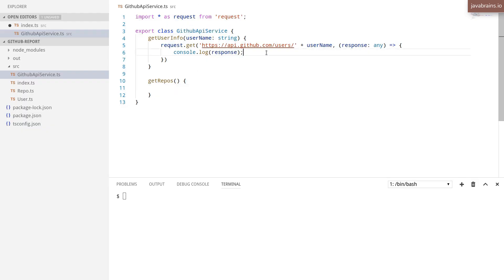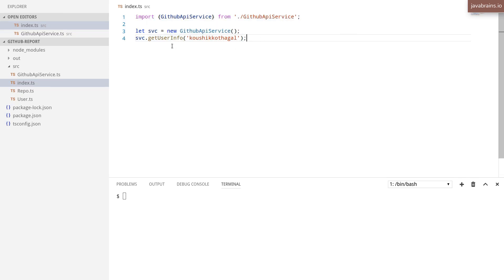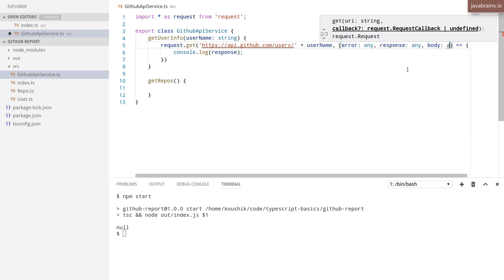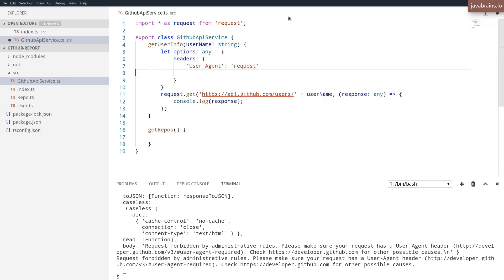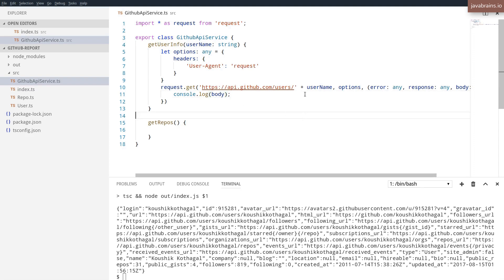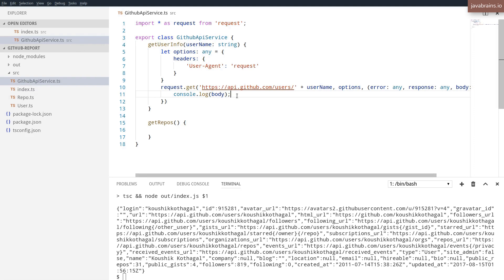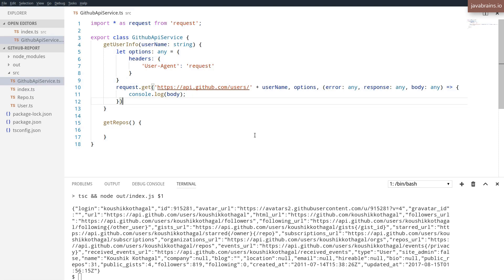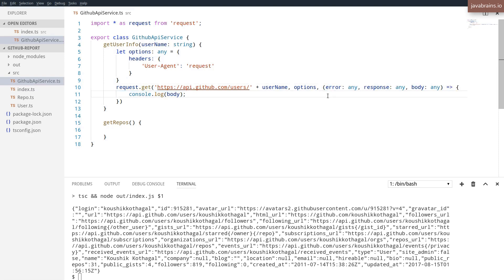TypeScript Basics 29 - Calling service and troubleshooting errors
Hands On: Learn how to handle the asynchronous nature of HTTP requests and how to isolate logic in business services by using promises.